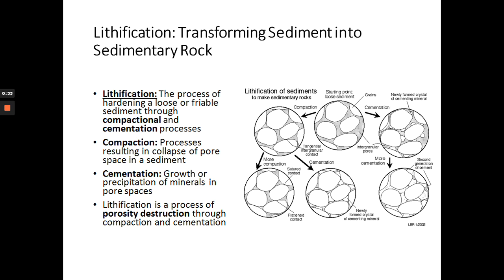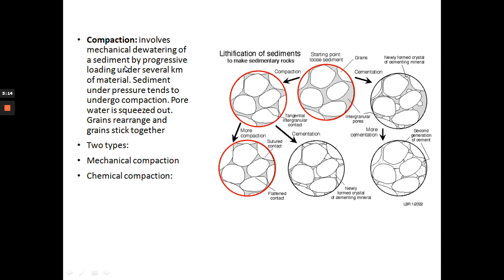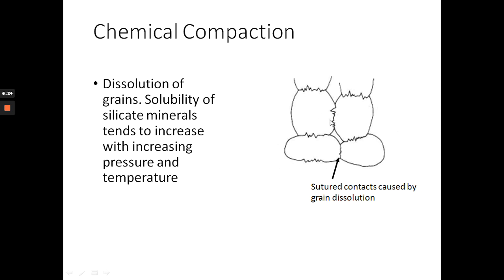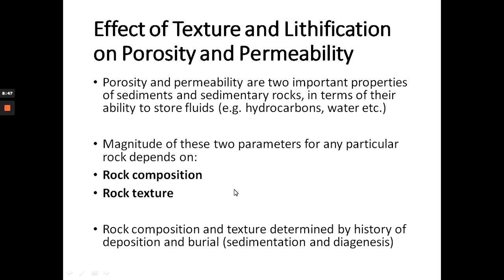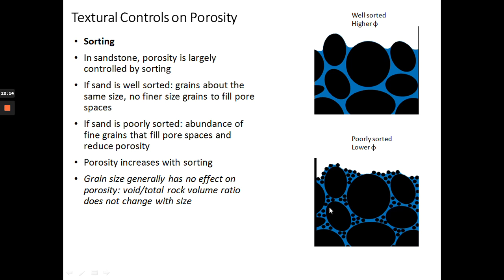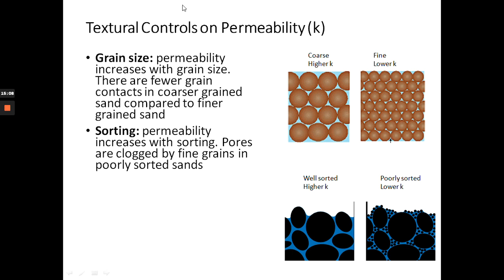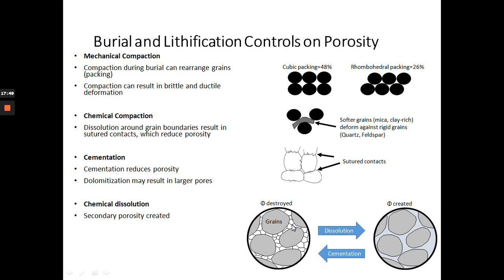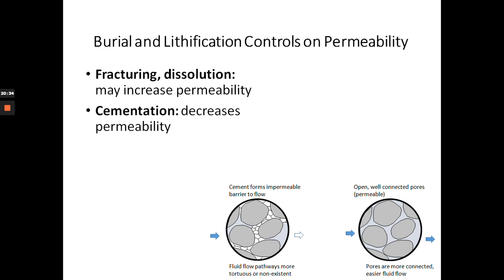Sedimentology Lecture 3, Part 2: Lithification, Texture, Porosity, Permeability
Part of the Sedimentology course at the University of Malaya